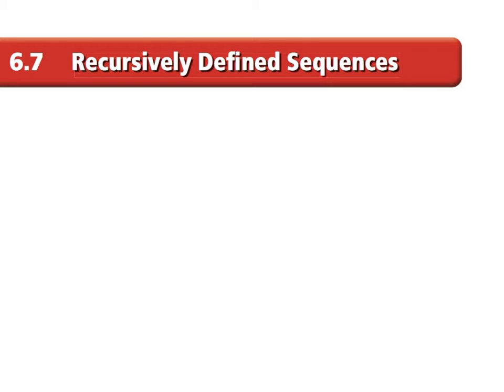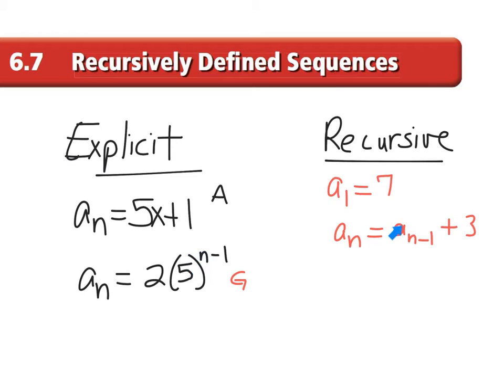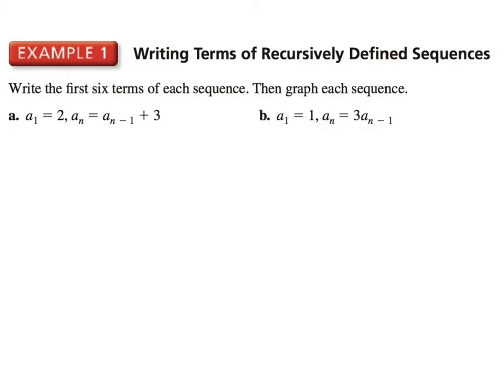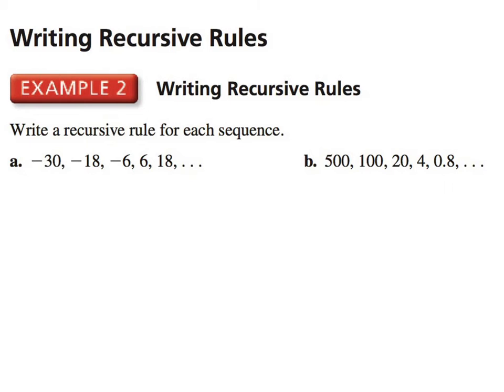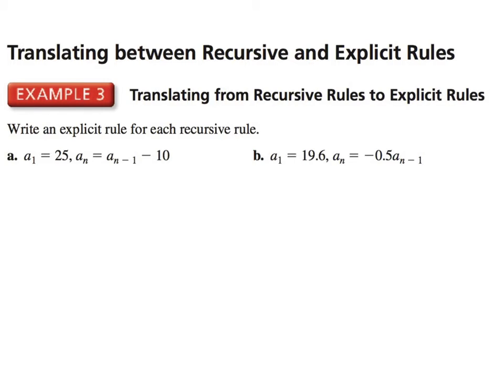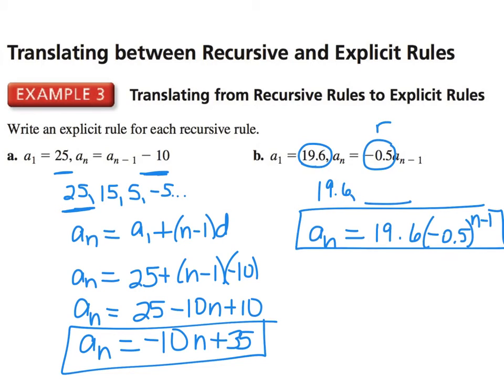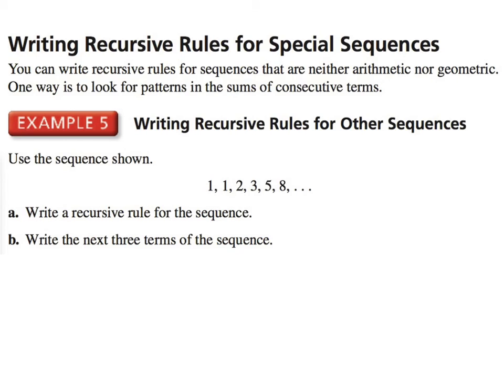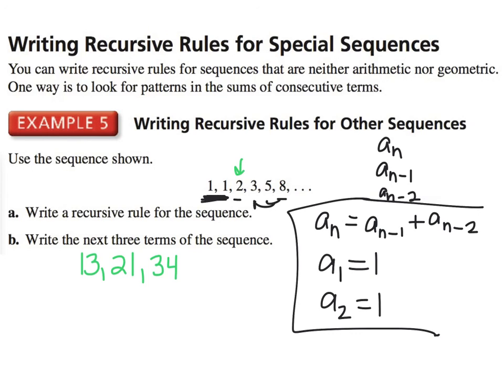7th TAP, section 6 7 - Recursive and Explicit Rules